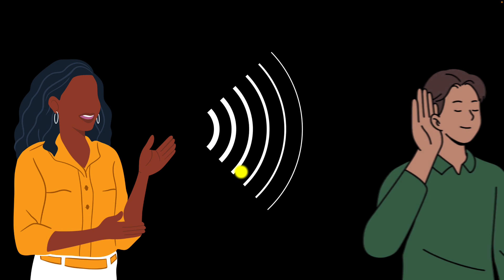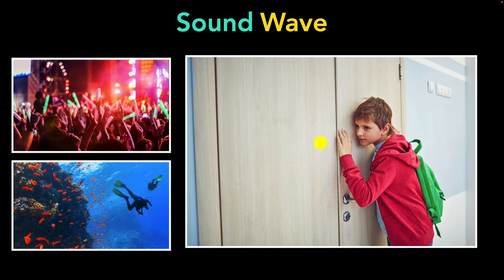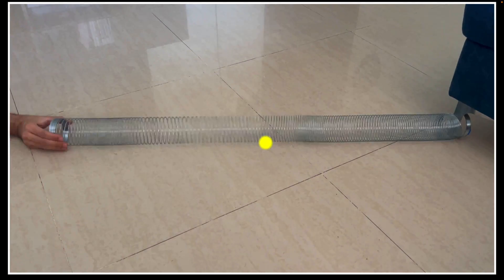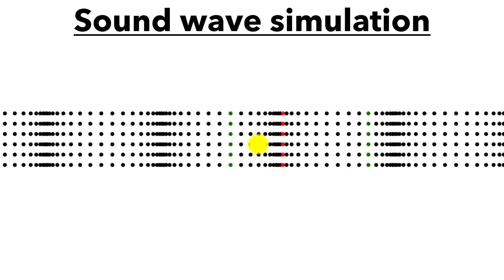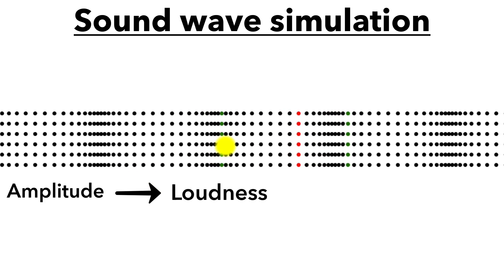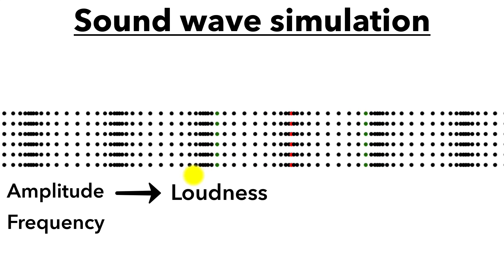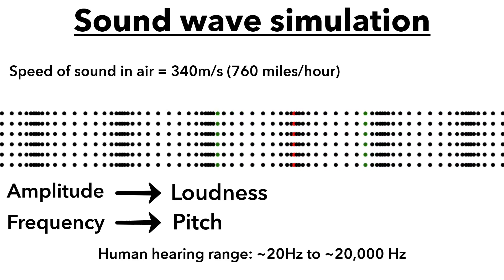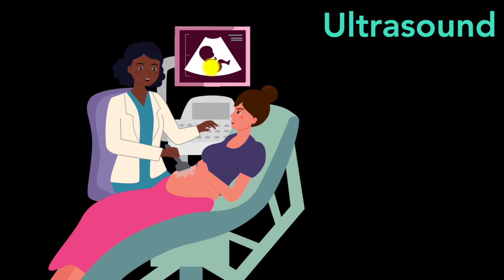Sound waves | Middle school physics | Khan Academy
Courses on Khan Academy are always 100% free. Start practicing—and saving your progress—now

Sound is a compression wave. Sound waves require a matter medium (solid, liquid, or gas) to travel through, and cannot travel through vacuum. The amplitude of a sound wave corresponds to its loudness. The frequency of a sound wave corresponds to its pitch. The speed of a sound wave depends on the medium its traveling through. Sound waves exhibit wave behaviors like reflection, which are useful in a variety of applications.

Sections:
00:00 - Intro
00:27 - Sound is wave
01:43 - How does a sound wave propagate?
03:04 - Sound wave simulation
04:00 - Amplitude, frequency, and speed
07:34 - Reflection and echoes
08:03 - Ultrasound imaging